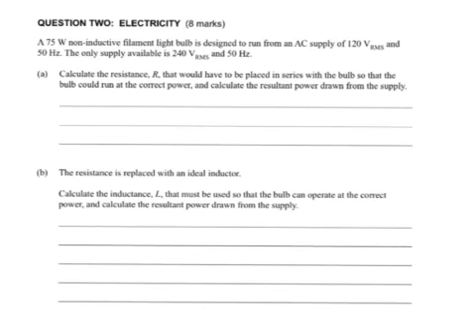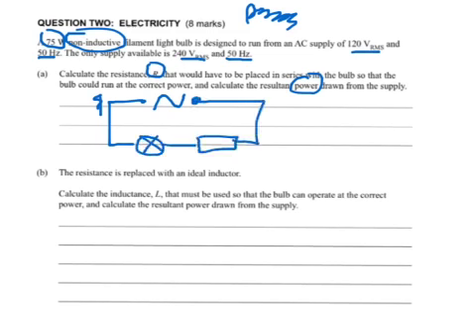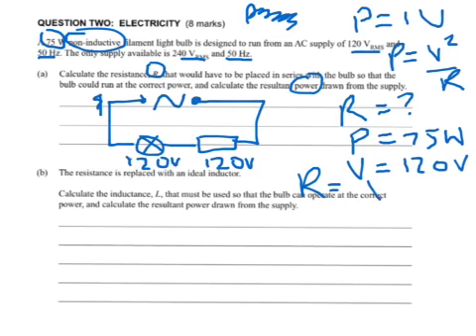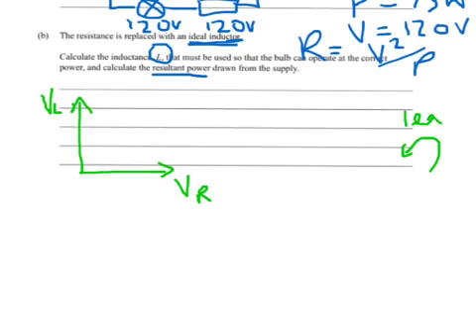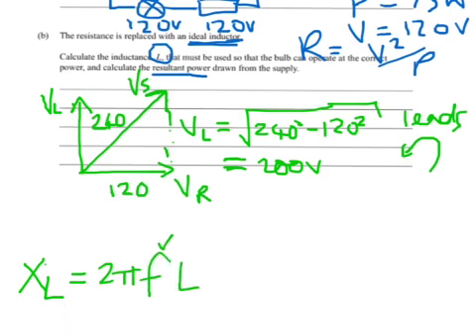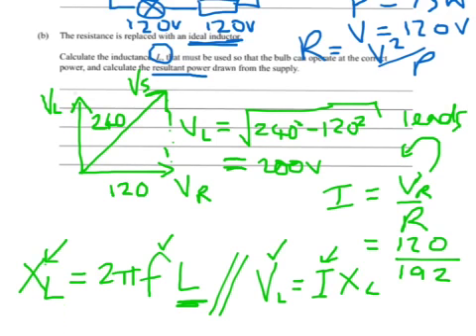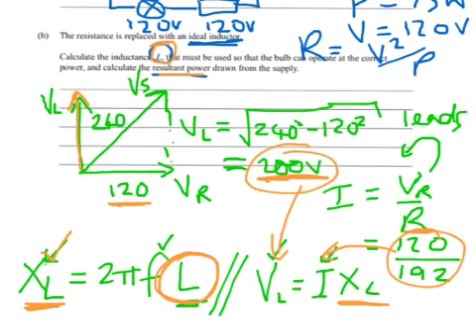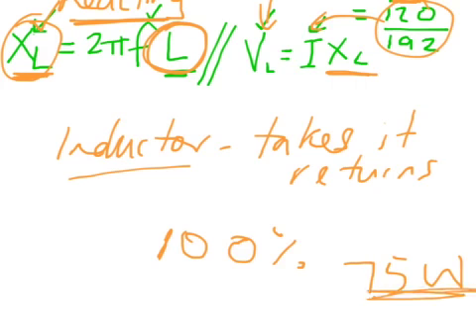2010 scholarship physics q2